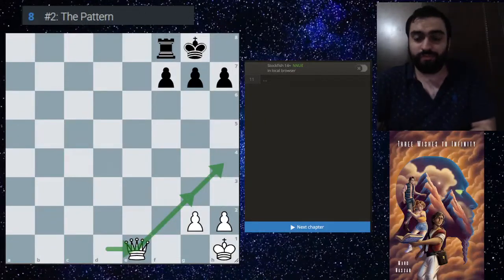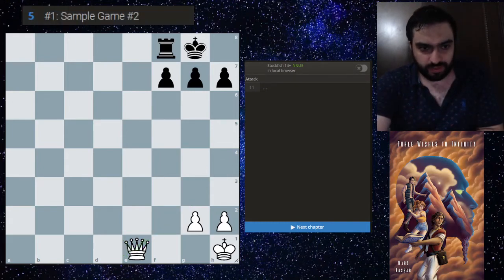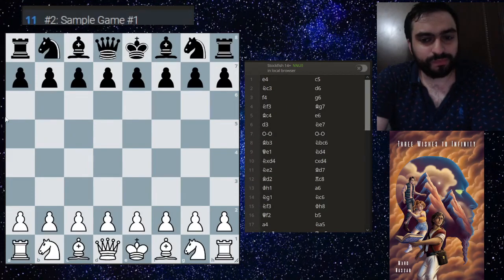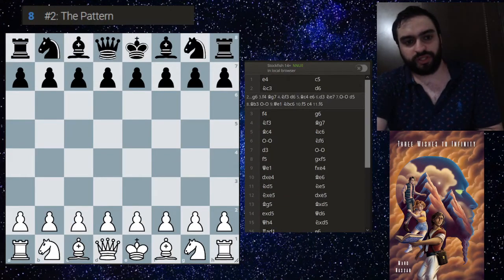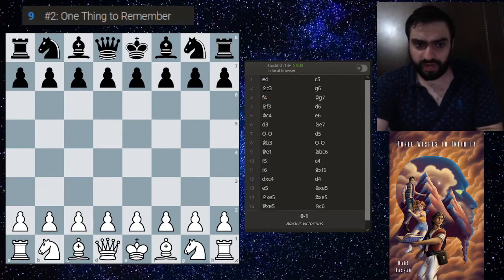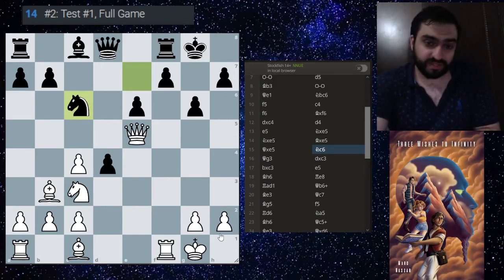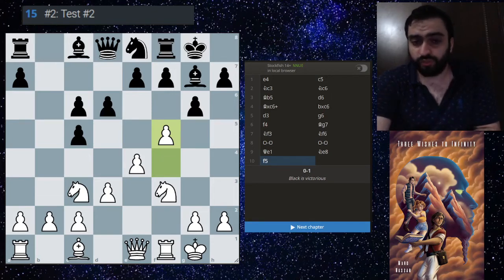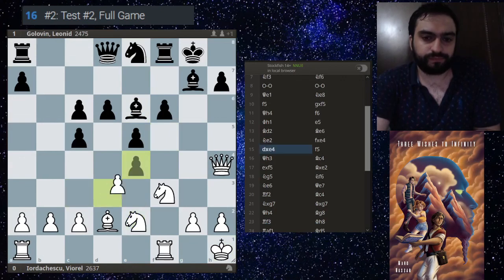The Queen(1) Attack | Attacking Patterns | Chess Patterns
In this series of videos, I list and explain all kinds of chess patterns. Chess patterns are recurring chess structures, positions, or maneuvers. Learning these patterns will hopefully reduce the amount of time needed to attain chess expertise.

Chess Patterns #3 - The Queen(1) Attack | Attacking Patterns